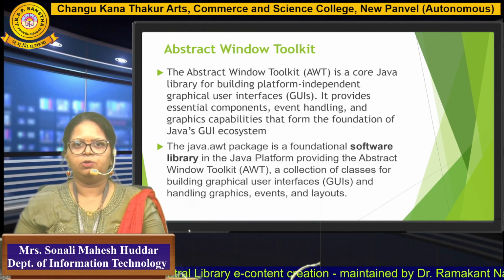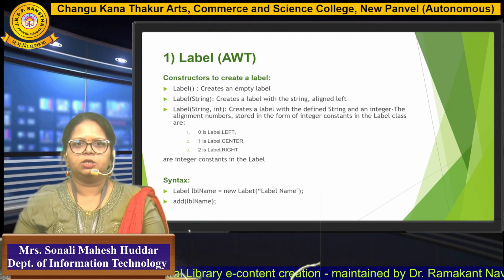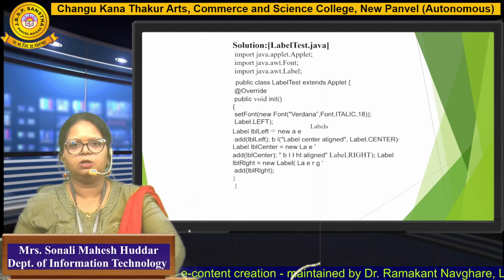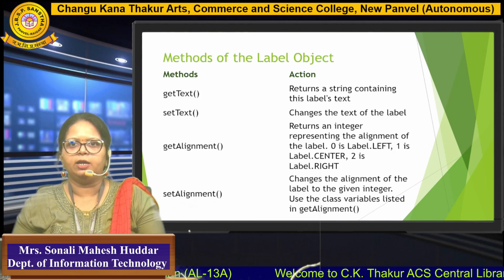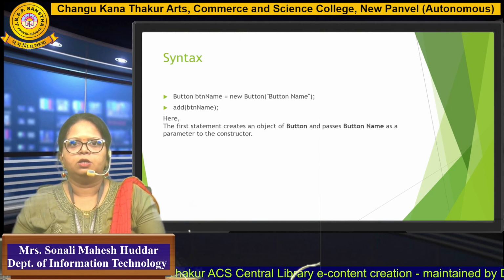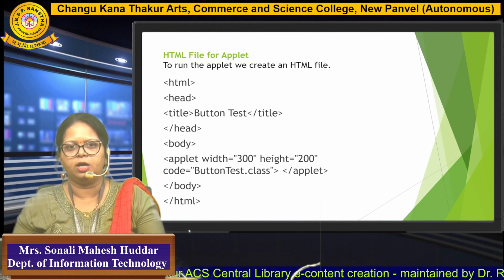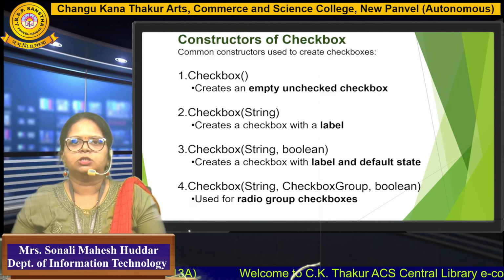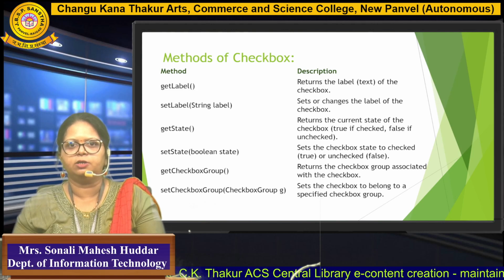Abstract Window Toolkit in Java by Mrs. Sonali Mahesh Huddar